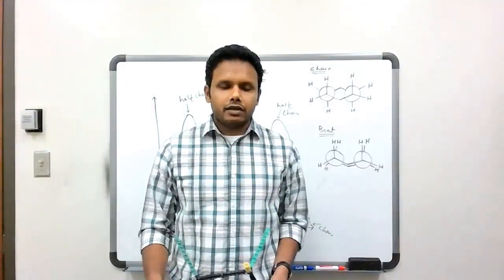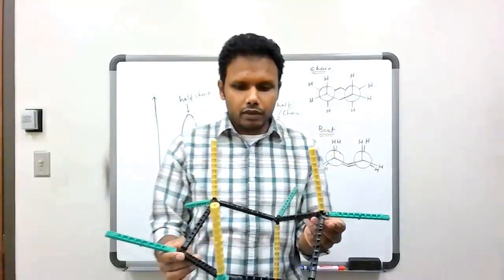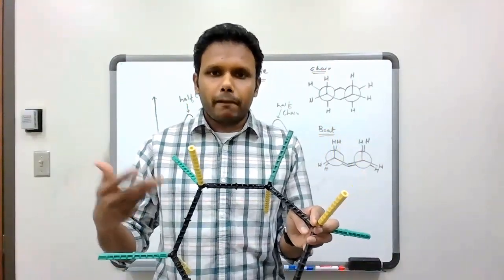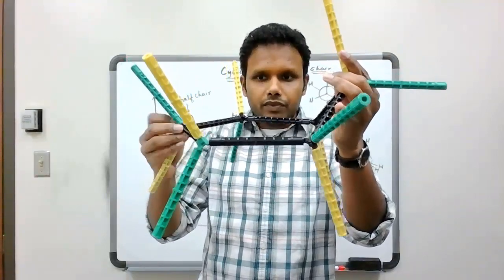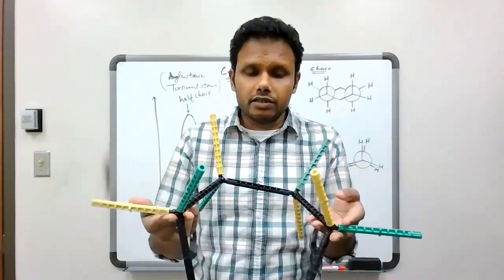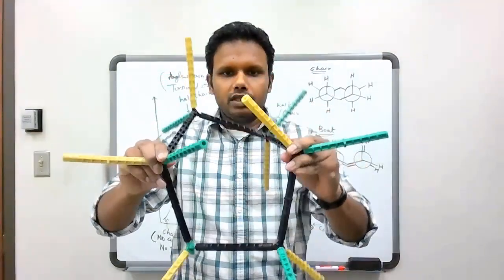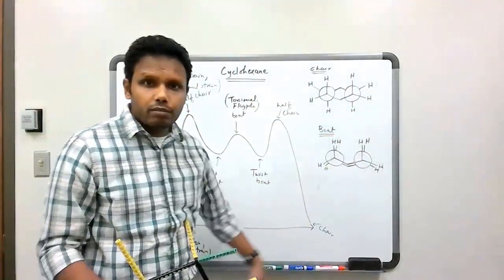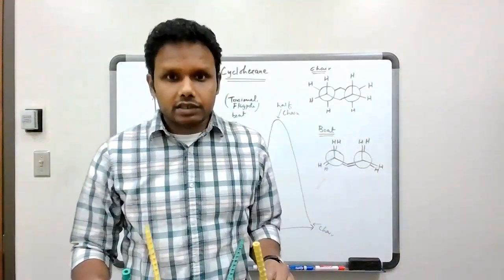Cyclohexane Conformations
A discussion on various conformations of cyclohexane and their relative stabilities. Includes reasons for instability.